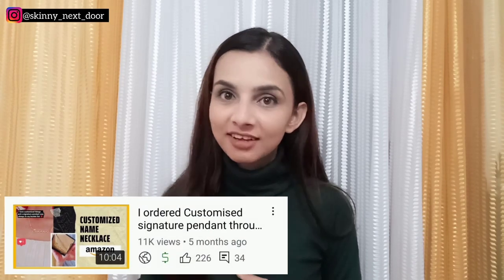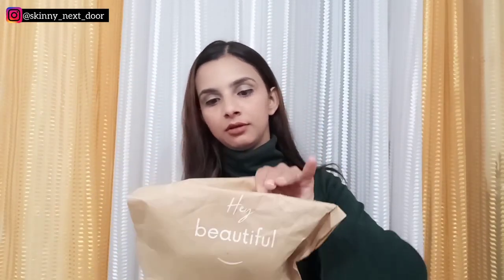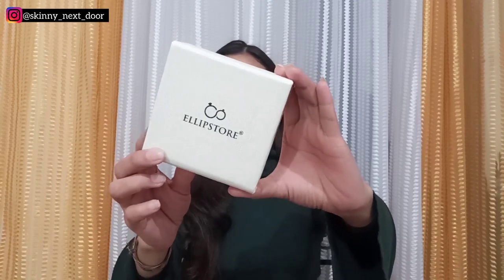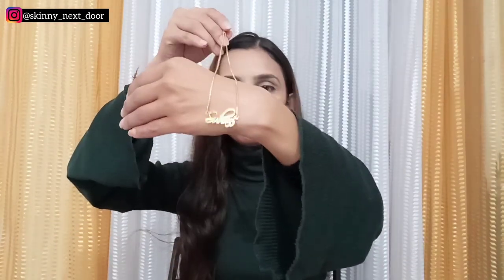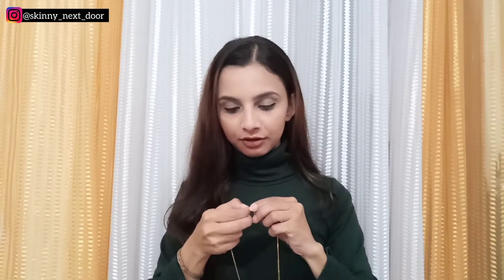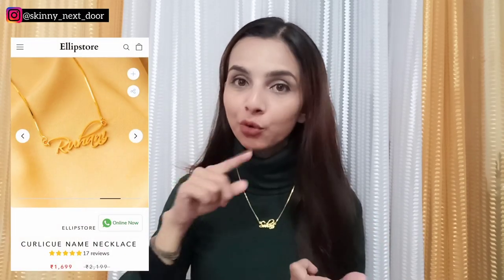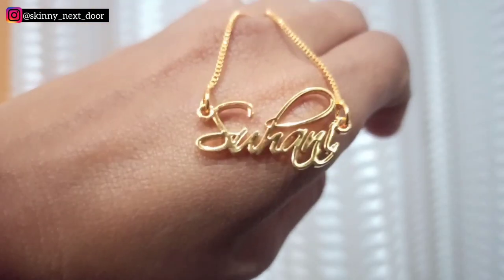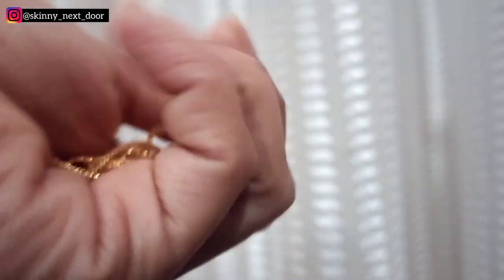I ordered Customised name pendant again | Ellipstore | Name Nacklace online | Suhani's Roost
Ellipstore is a home-grown Indian brand trusted by 50,000+ customers worldwide✅

You can get access to luxury jewellery at a very affordable price.